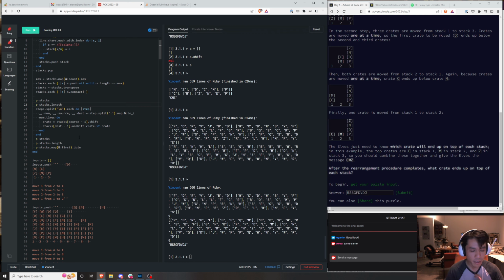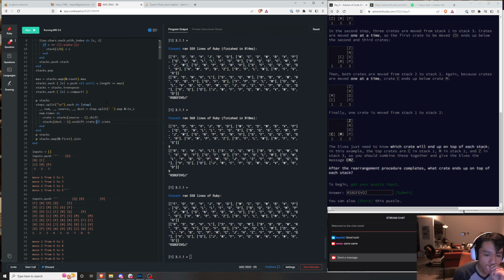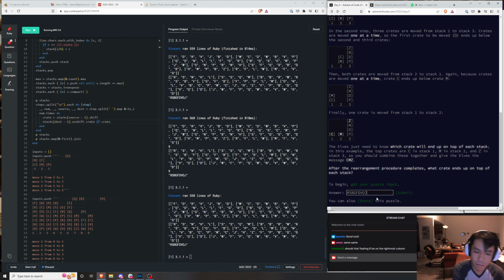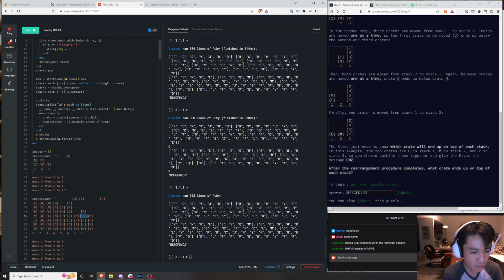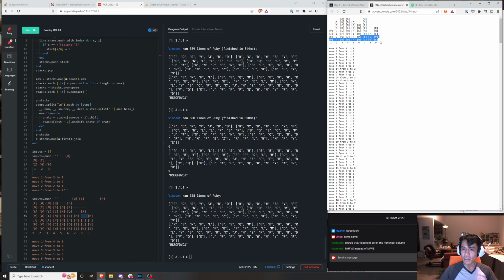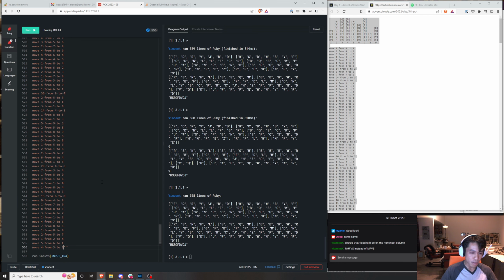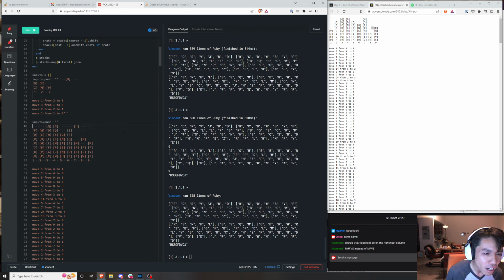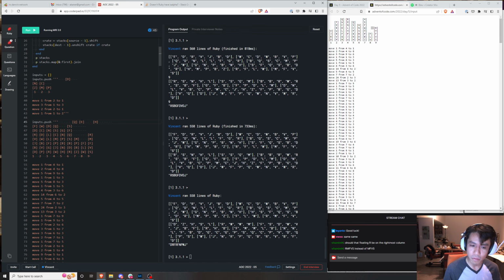Advent of Code 2022 Day 5